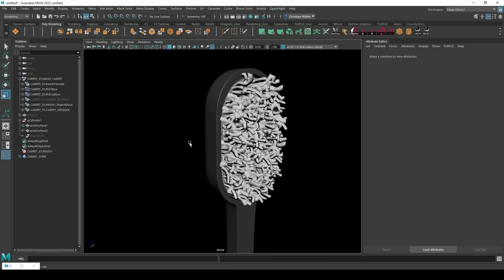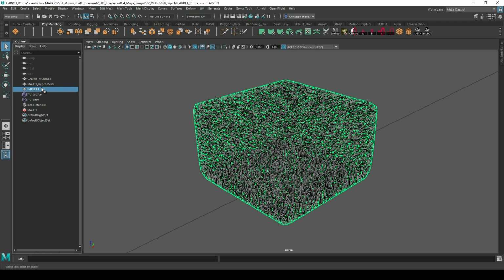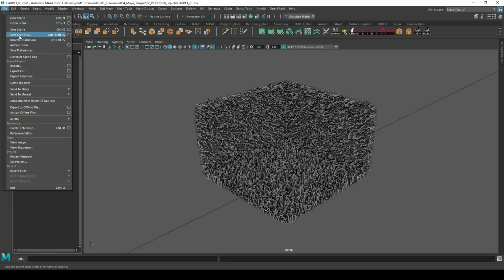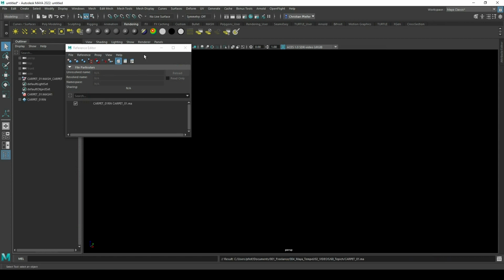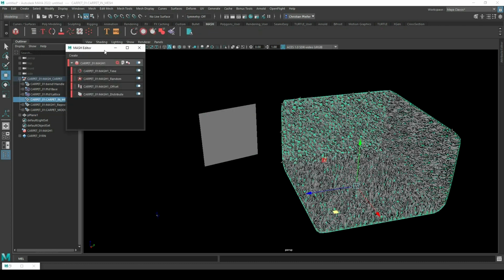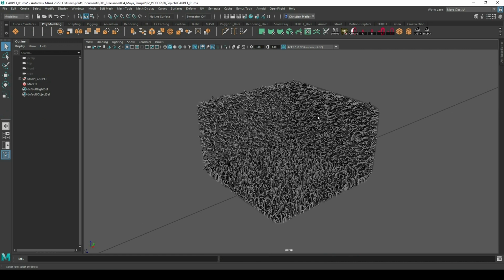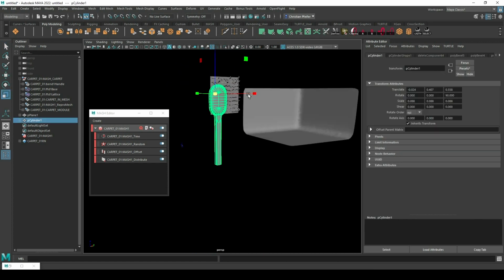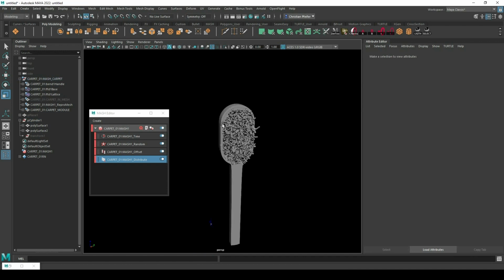Autodesk Maya - how to build - Carpet 2/2